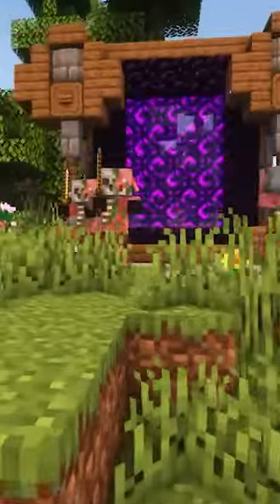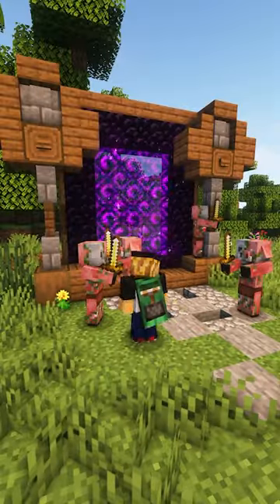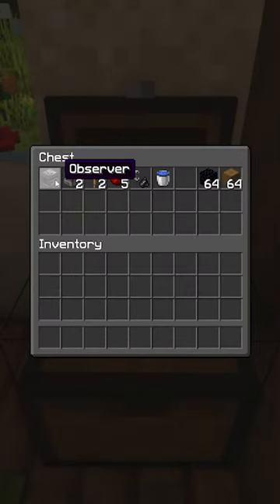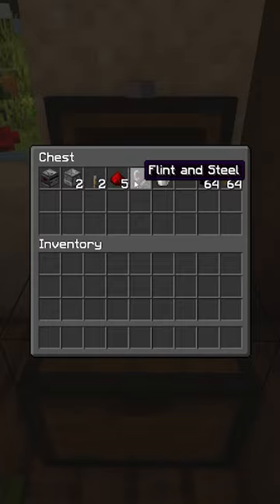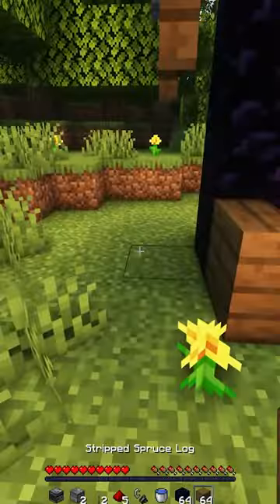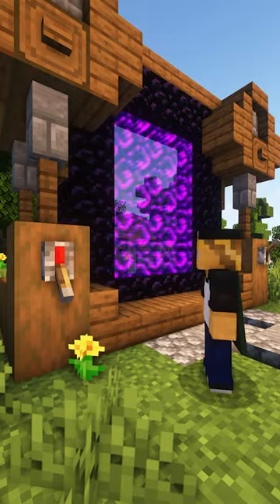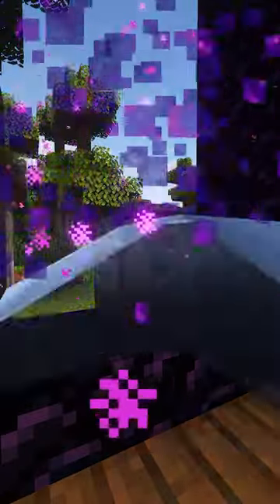FIXING MINECRAFT PORTALS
Fixing the Nether Portal with Redstone